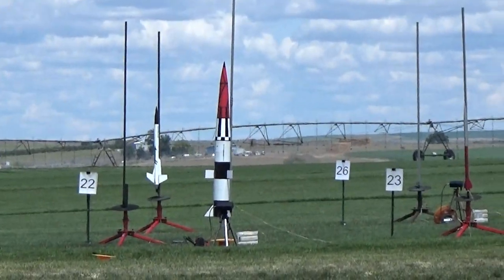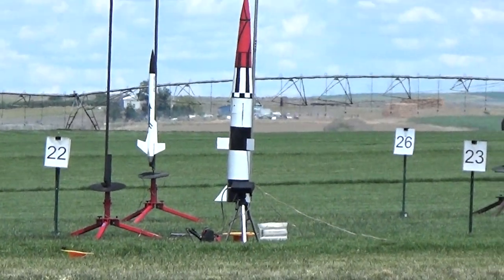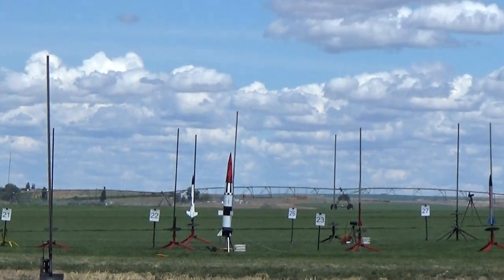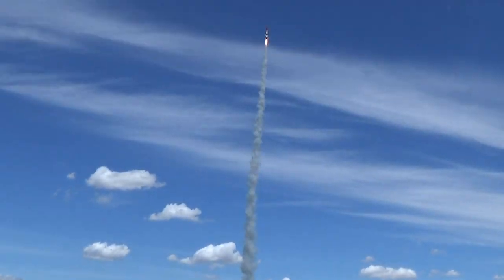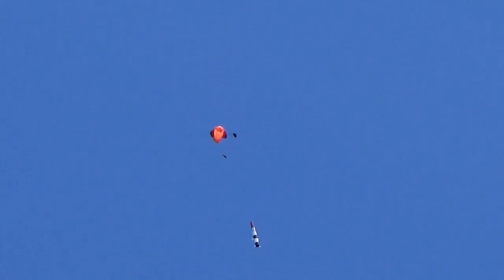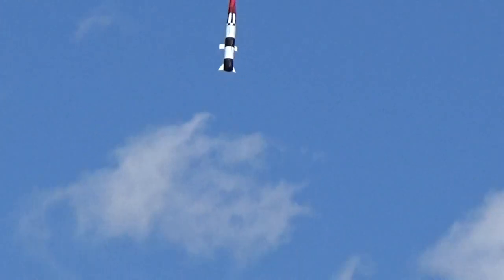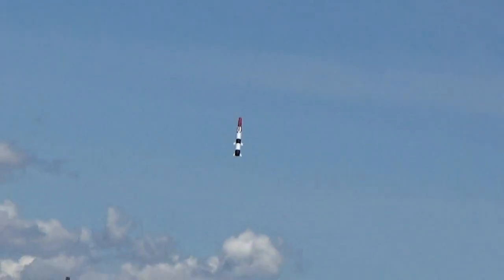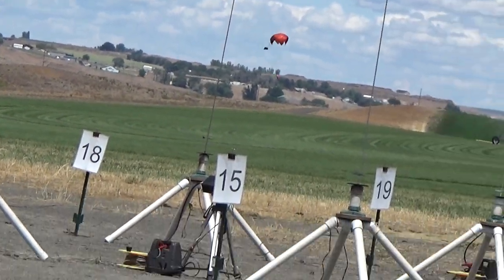1/5 scale Pershing 1A Highpower Rocket flight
1/5 scale Pershing 1A Highpower Rocket flight, built up construction using lightweight depron foam, 8" diameter, 6' tall, 5.25# ready to fly using 29mm I-205 Composite Aerotech motor and altus metrum easy mini altimeter for deployment of Rocketman 6' chute.